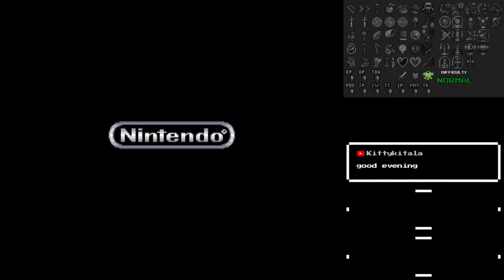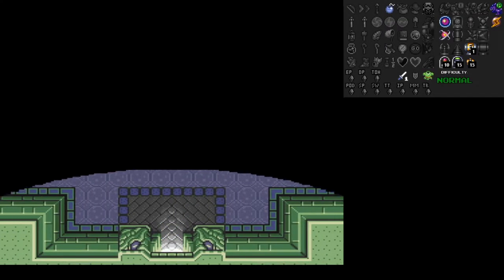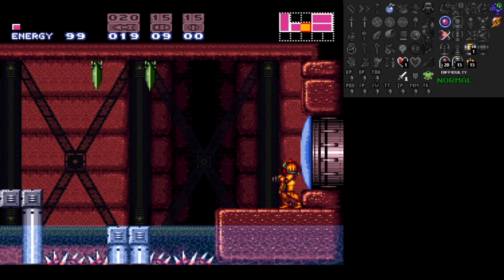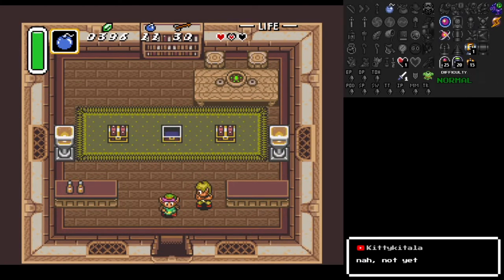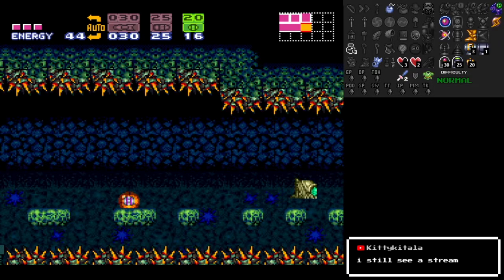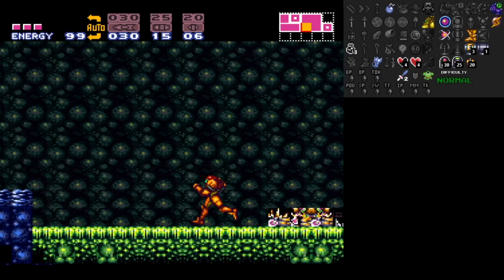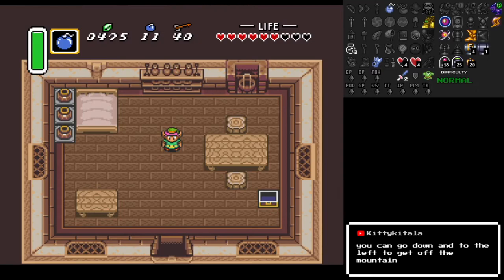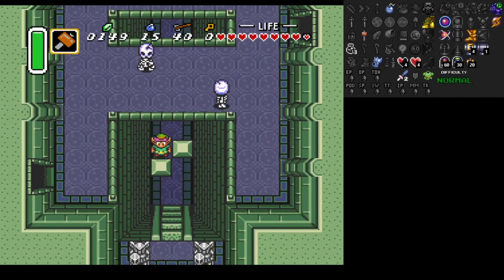Let's Stream - A Link to the Past/Super Metroid Combo Randomizer pt. 1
I've always loved the idea of this, we kinda hit a snag somewhat through but research and puzzle solving is our ally!